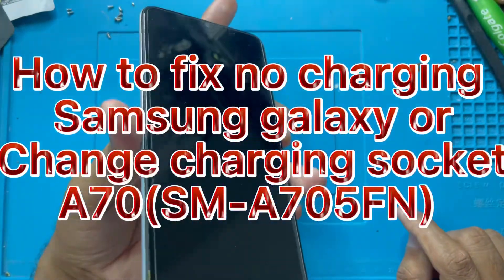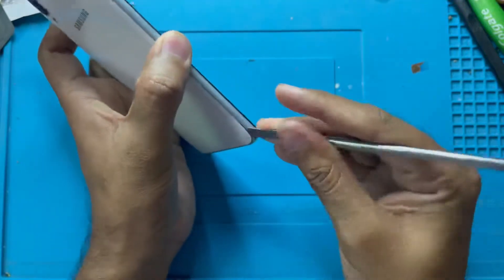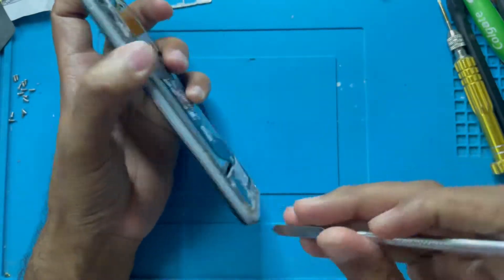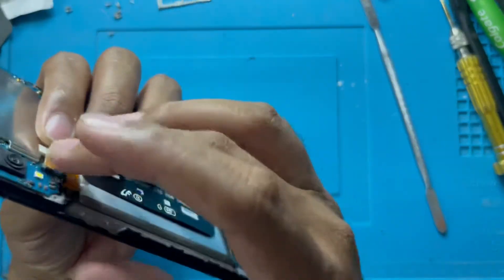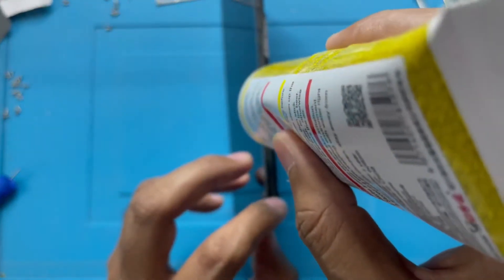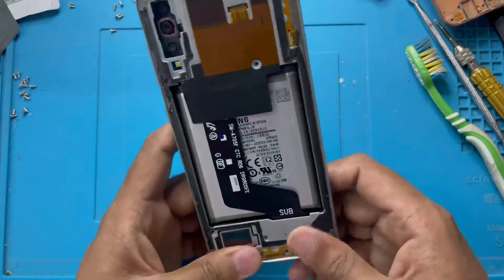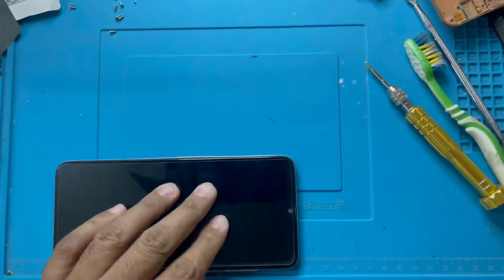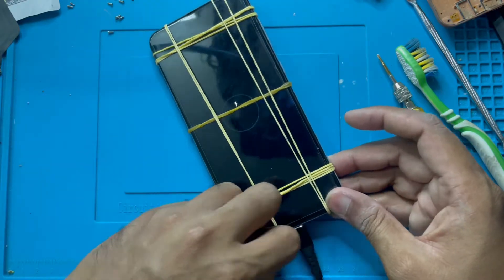How to fix Samsung galaxy A70 (SM-A705f) not charging or Battery problem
EASY WAY FIX SAMSUNG GALAXY A70 NOT CHARGING